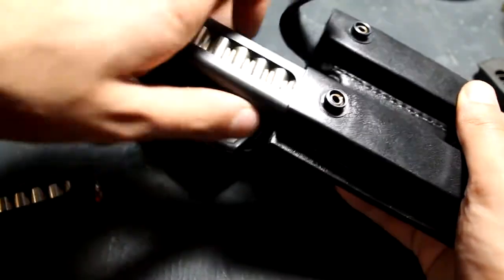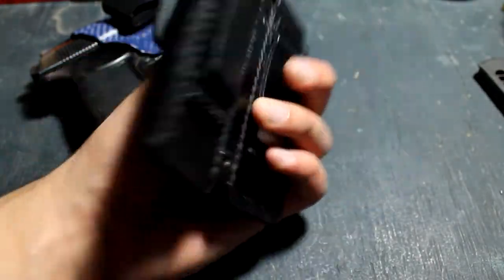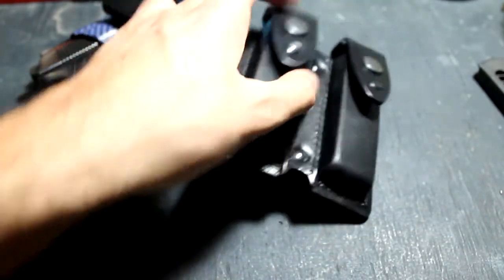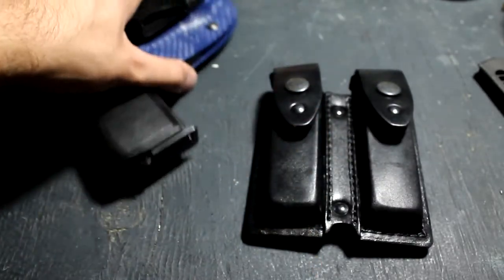EDC Update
As always I have a lot of videos in the works at the current time, I just never have enough time to actually finish these projects of mine. I do plan on doing a full EDC video before this year is over. I also need to do my sponsored video reviews for glow on and iTarget. I've added these new pouches to my daily carry. It feels good to be able to carry 3 magazines in case of a dangerous event. It's highly unlikely but having extra magazines on hand really does provide a good and safe feeling.